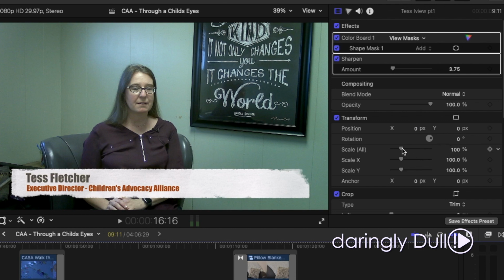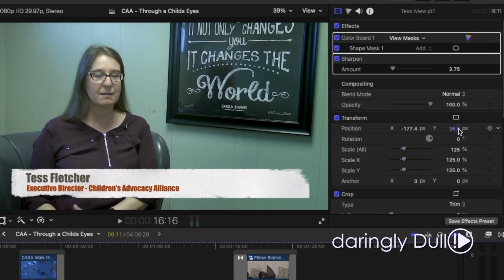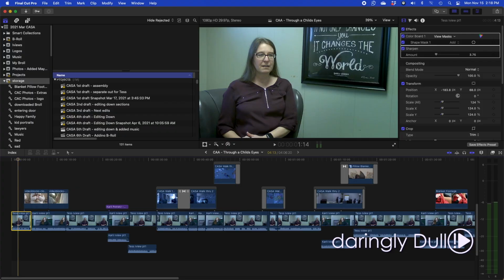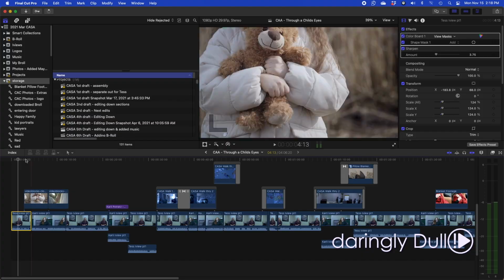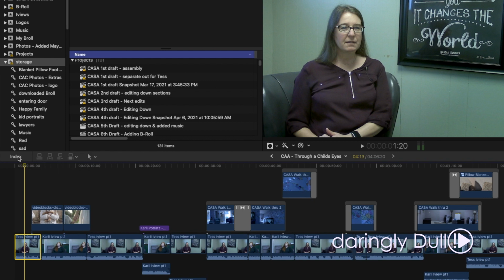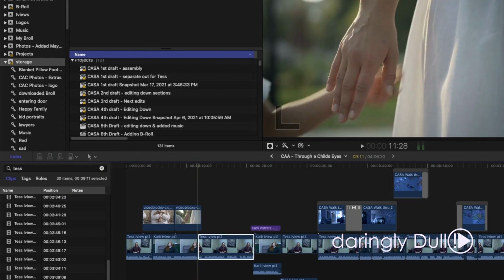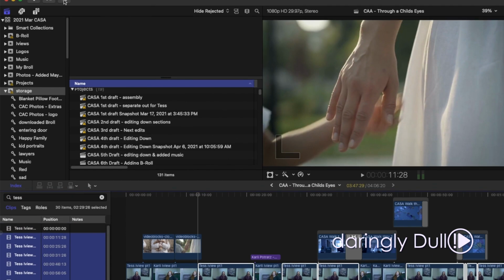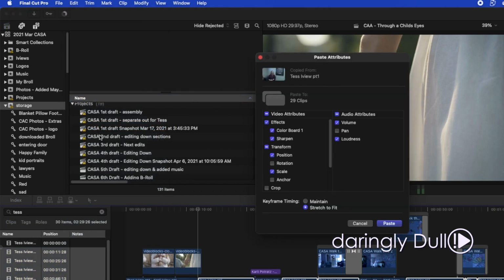Fine Tuning: The Picture | Storytelling with Impact | Lesson 52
Reframing all your interviews and images.
0:00 Intro
0:16 Reframing the Interviews
1:34 Copying and Pasting the effect

How do you get your audience to care about your mission as much as you do? By telling them your story! And then tell them ALL your stories!
This weekly video series is for non-profit leaders to learn storytelling documentary techniques, with just enough of the technical info to keep you on the right track without getting overwhelmed.

Get your message out into the world! Learn the elements of storytelling, as we hold your hand through it all!

Daringly dull is a video production company focused on helping nonprofit organizations share their missions with impact through video, at a price they can afford!

How to create nonprofit videos from scratch - everything you need to know to make great documentary videos for your charity or nonprofit. Videos are the best way to tell your organization's story, for fundraising, for events, and for keeping viewers engaged on social media!